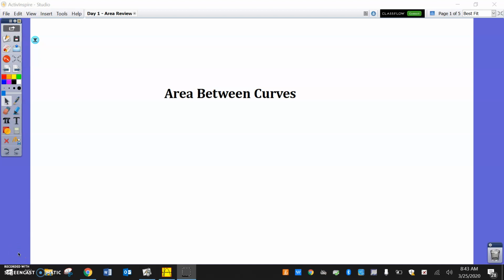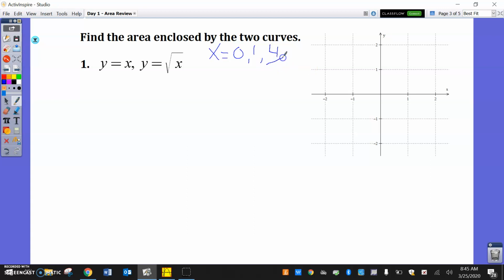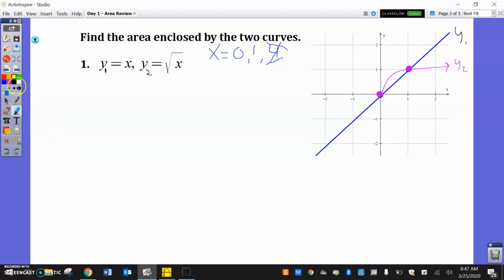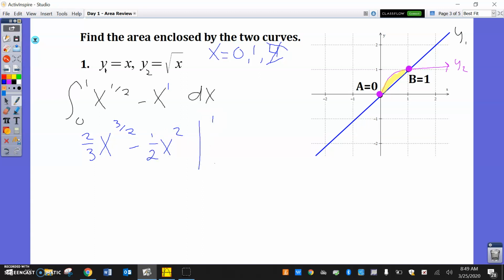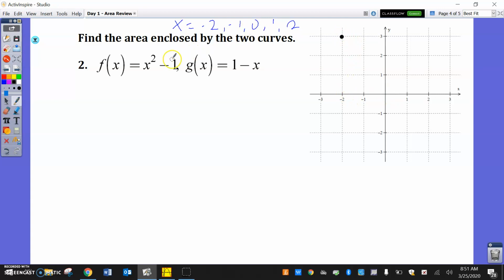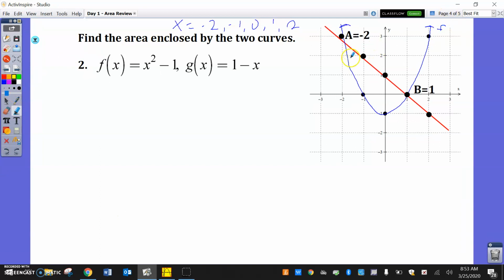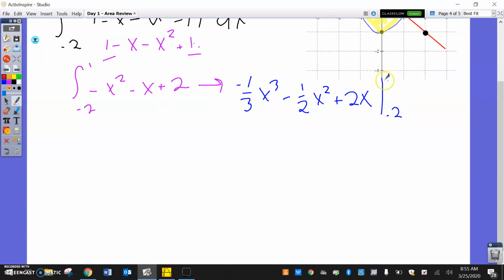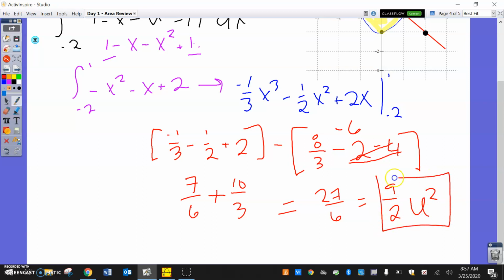C Area Between Curves Day 1